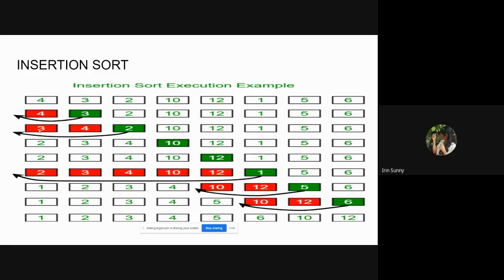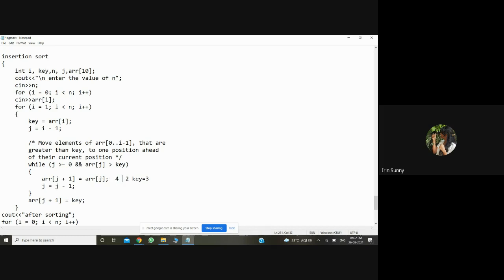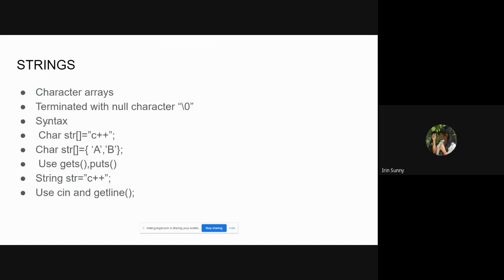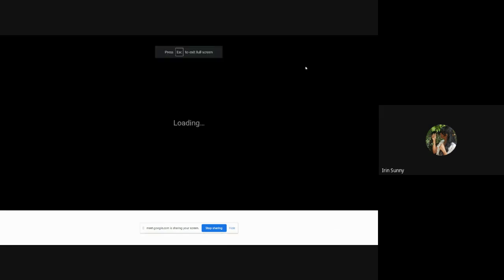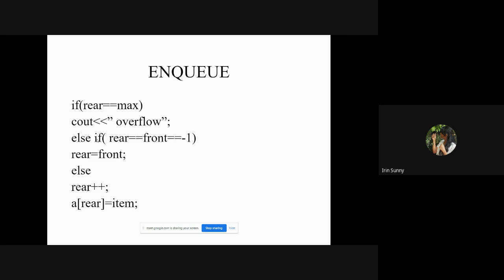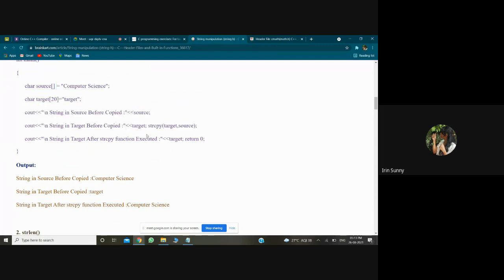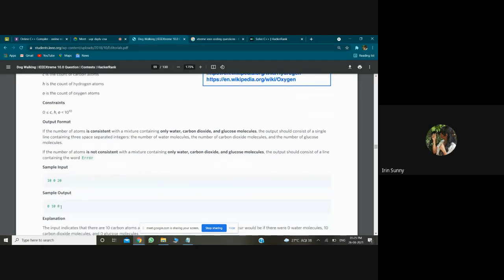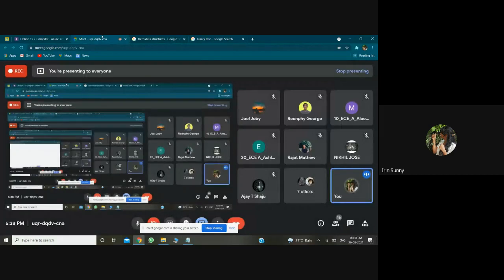Basics of Programming Day 3